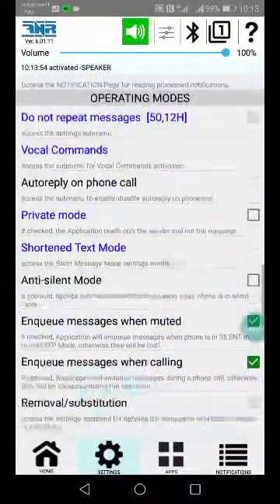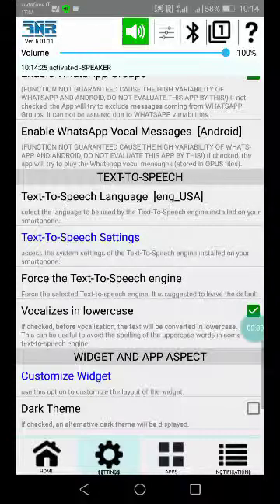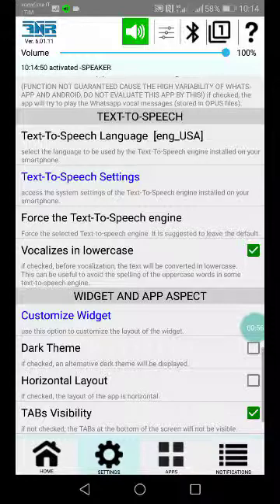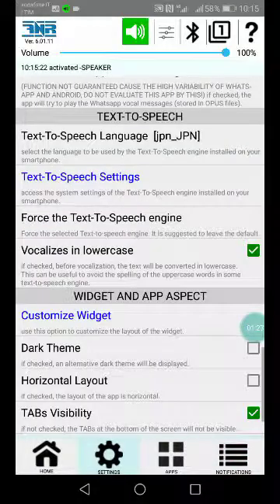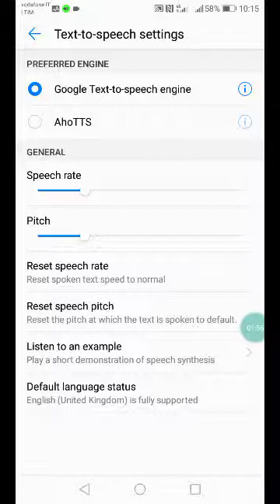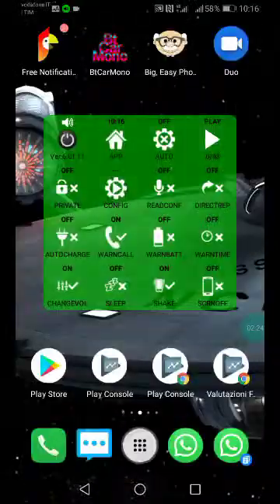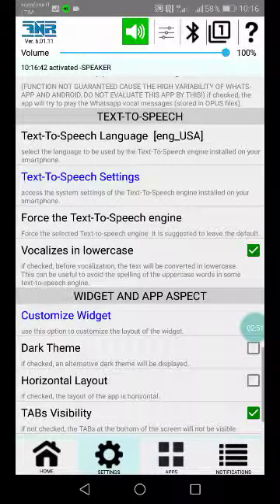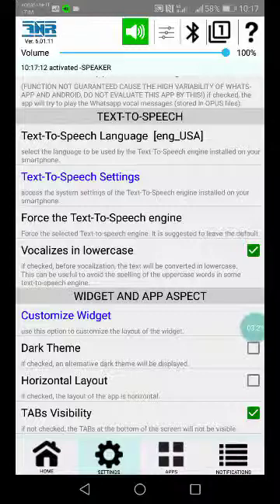3g. OPTIONS - TEXT TO SPEECH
Description of the options belonging to the TEXT-TO-SPEECH section.